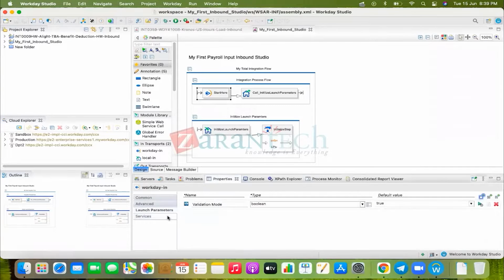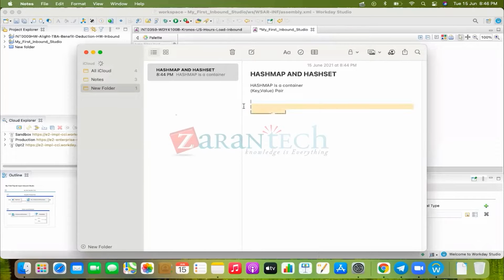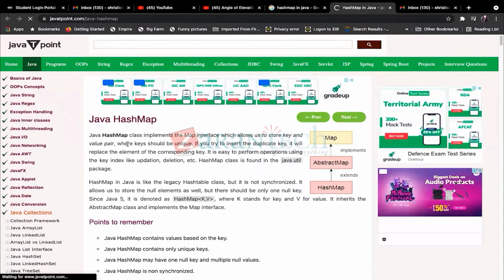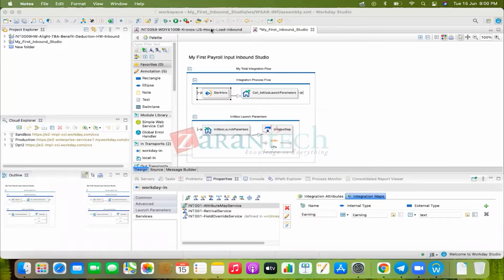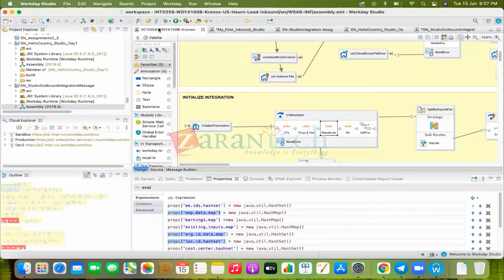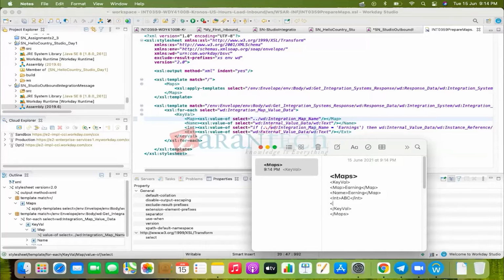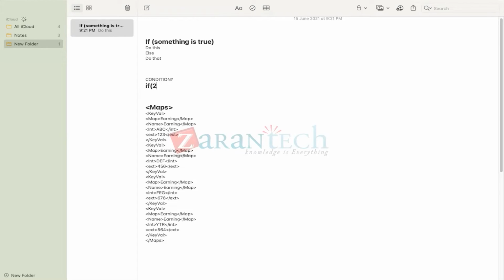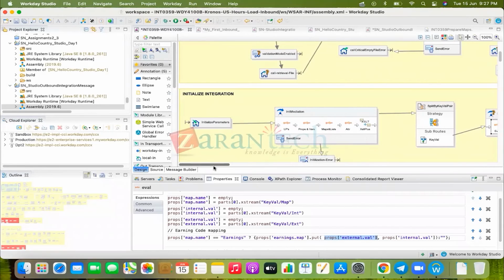Introduction to Hashmap and HashSet in Inbound | Workday Advance Studio | Workday Learner Community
🔥🔥 In this video, you will learn about the Introduction to Hashmap and HashSet in Inbound Studio as a part of Workday Advanced Studio.